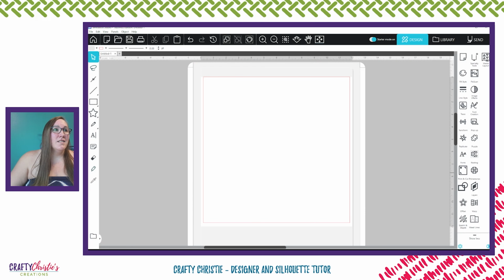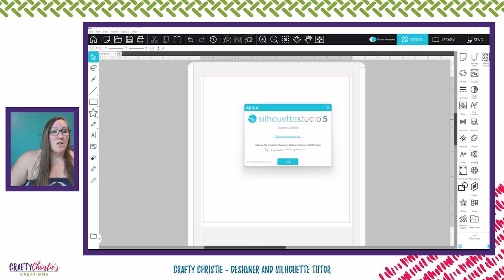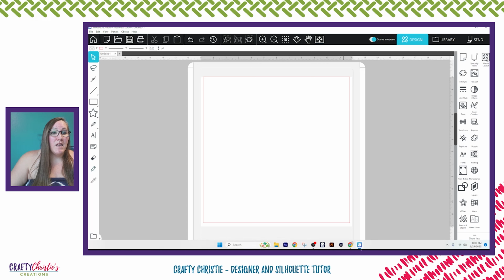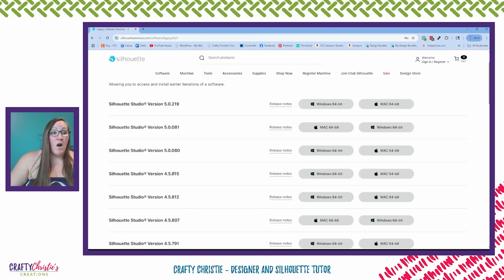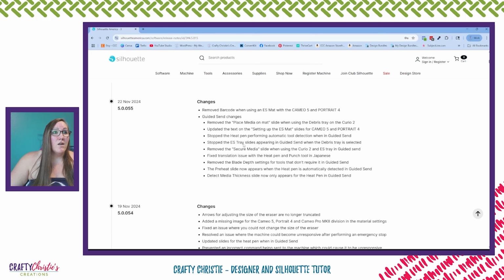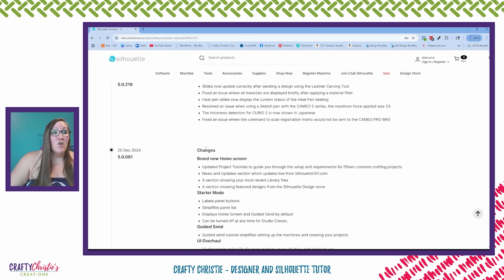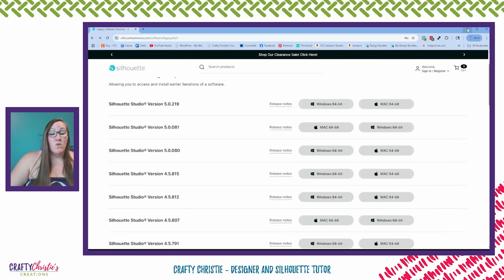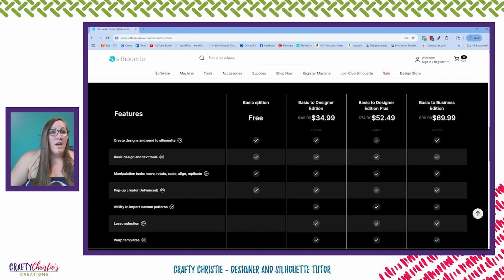Is V5 right for You? Silhouette Studio Legacy versions explained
I see this question a LOT, should I be using V5 of Silhouette Studio? What is a legacy version? Get these questions and more answered in this video!